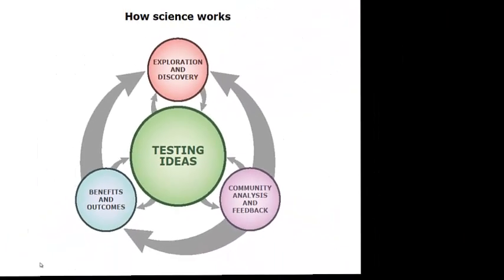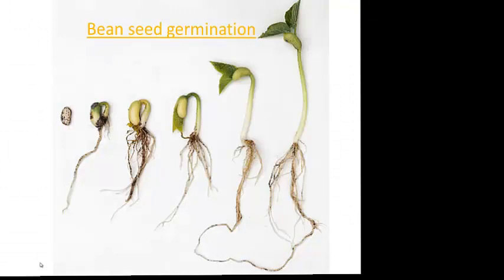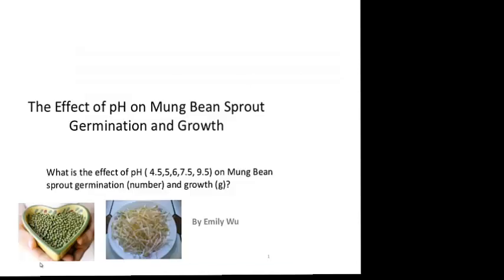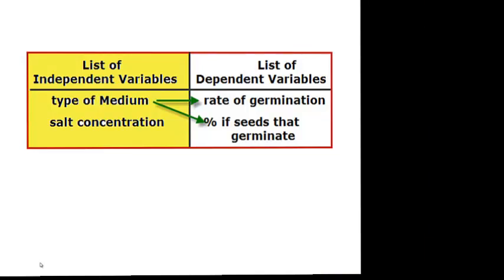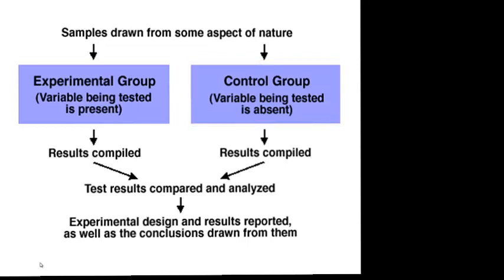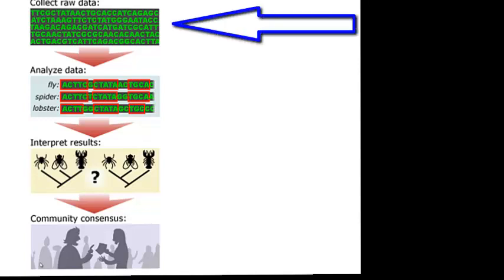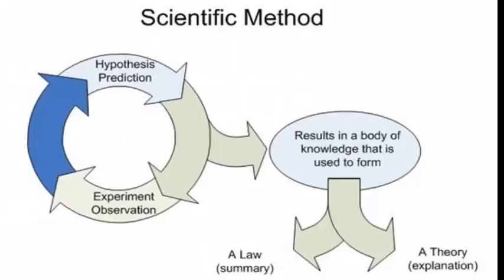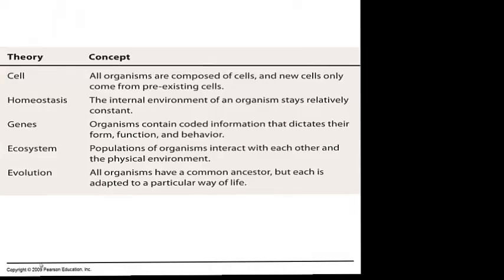Testing Ideas in Science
Overview of the Scientific Method and Experimentation